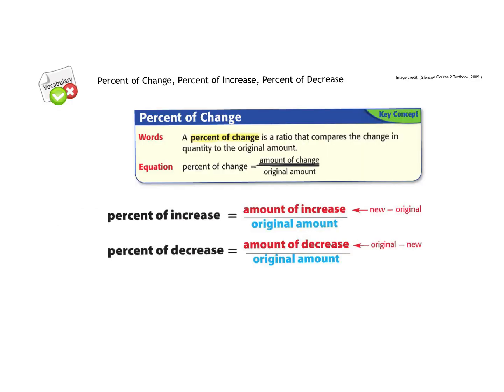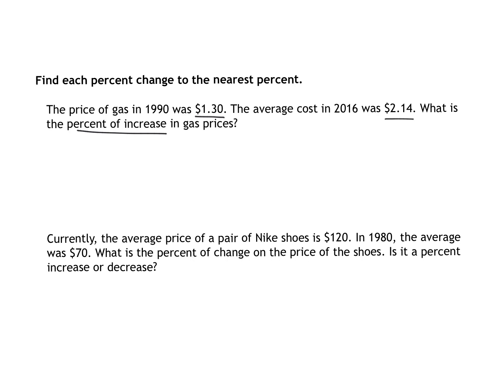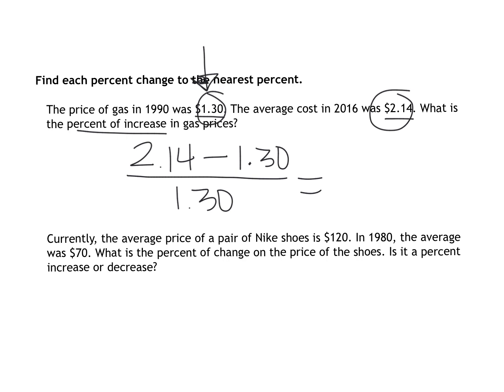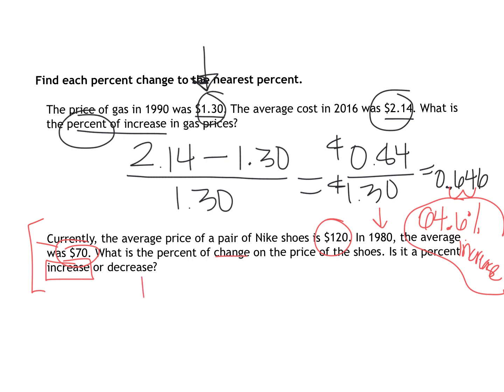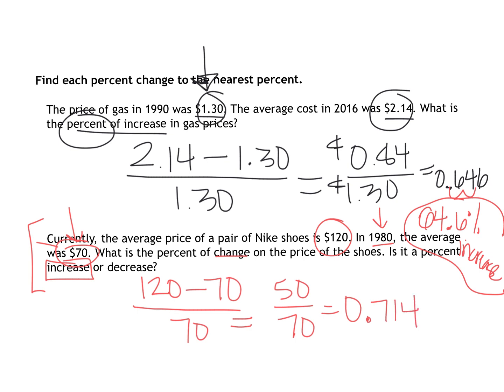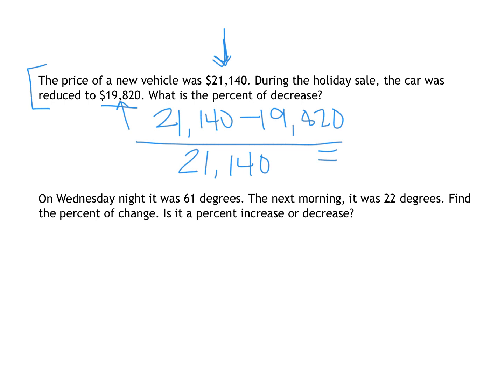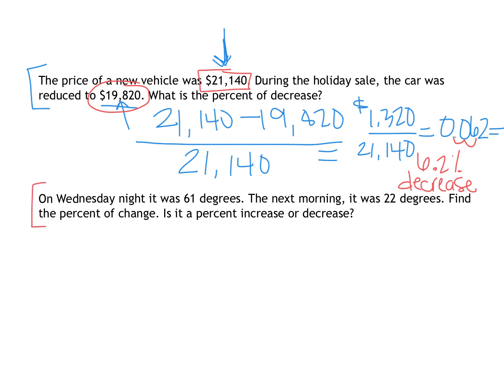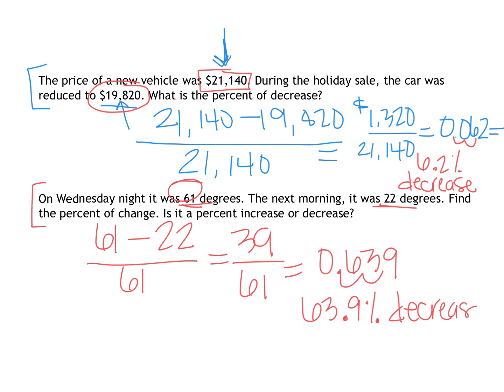U9 Percent of Change